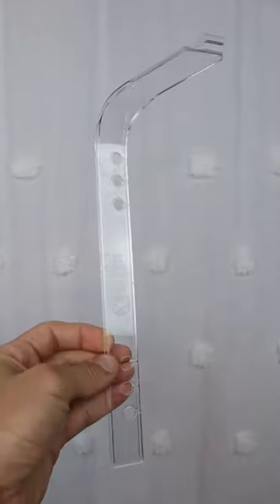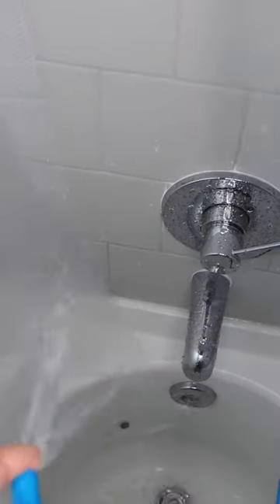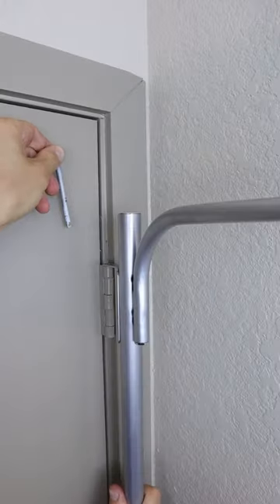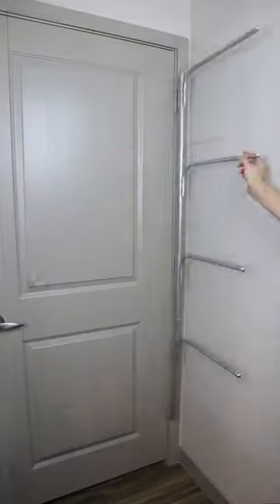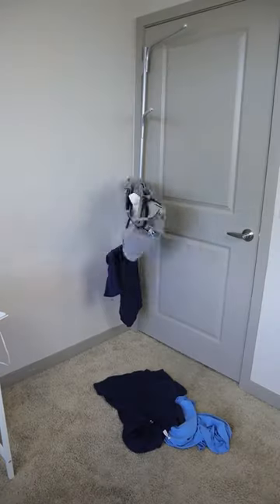Useful Finds Part 2